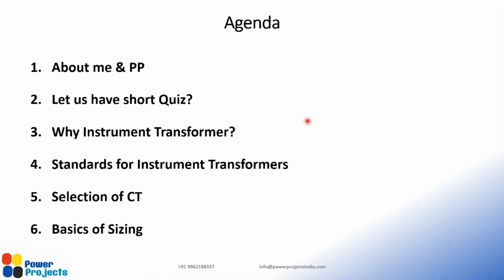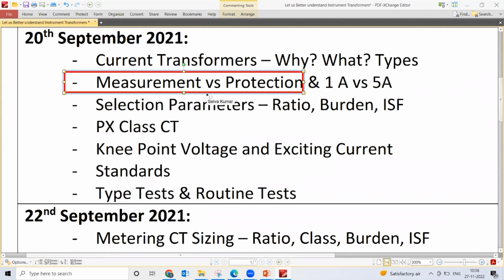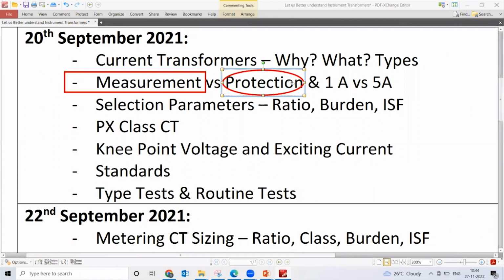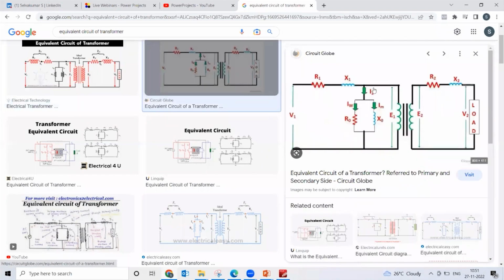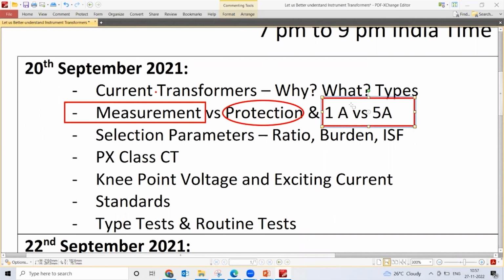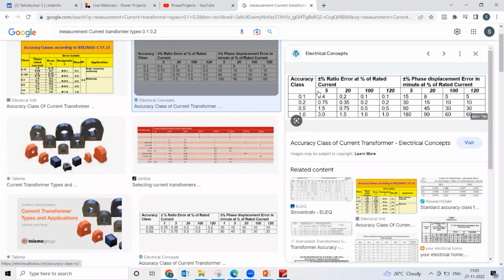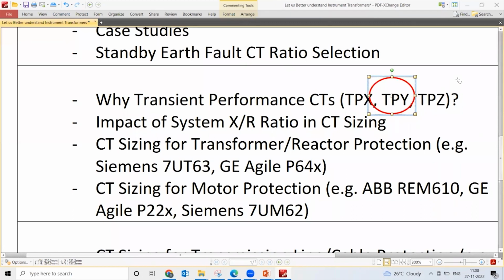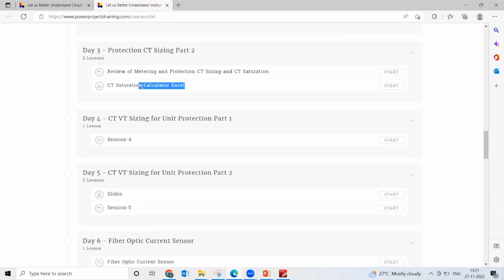Instrument Transformer: What is it? why we need that?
Instrument Transformers Explained | CT VT Accuracy, FOCS & Protection | Power System Basics

IDemystifying Instrument Transformers – CT, VT, Accuracy Classes & FOCS in Power System Protection

Instrument Transformers are the backbone of accurate monitoring and reliable protection in high-voltage power systems. In this video, we dive deep into Instrument Transformers, exploring their role in power system applications, differences between CT and VT, and how next-gen technologies like FOCS (Fiber Optic Current Sensors) are transforming modern substations.

You'll understand how Current Transformers (CTs) and Voltage Transformers (VTs) scale down high currents and voltages for protective relays and meters, and why one CT cannot serve both metering and protection needs effectively. We explain accuracy classes like 0.2, 0.2S, 0.5, and their real-world implications—especially during low load conditions such as in solar installations.

We triple down on the most critical keywords:

Instrument Transformers – their types, purpose, and working principles

CT VT – differences, use cases, and selection tips

Power System – where these devices fit in protection, metering, and control

You'll also learn:
✔ Why Instrument Transformers are not ideal for harmonic measurements
✔ How CT VT saturation affects relay performance during faults
✔ The benefits of using FOCS in both AC and DC systems
✔ The impact of choosing 1A vs 5A CT VT configurations
✔ What PX, TPX, TPY, and TPZ protection classes mean for modern power system designs

With harmonic distortion increasing in today’s grids, relying on conventional Instrument Transformers can lead to misleading data and misoperation. That’s why this session highlights how FOCS provide frequency-independent, highly accurate measurement for both metering and protection.

Whether you're designing substation automation, selecting protection relays, or doing a deep dive into power system studies, this video offers clear, actionable insights into CT VT technologies and their evolution.

Whether you're choosing a protection CT, a metering CT, or optimizing your instrument transformer setup, this video provides the clarity you need.